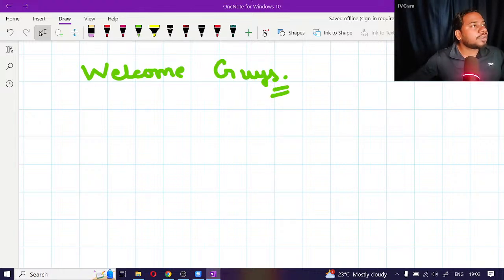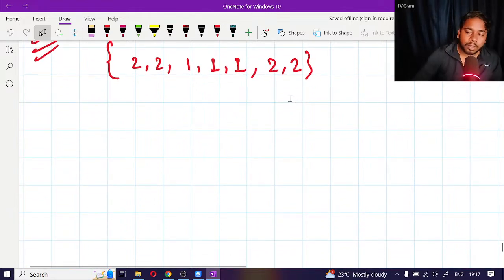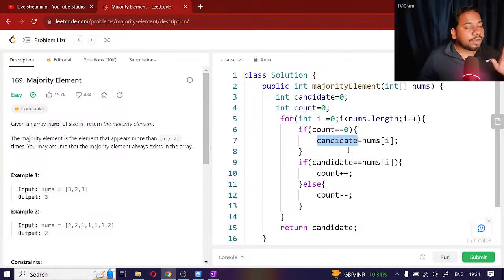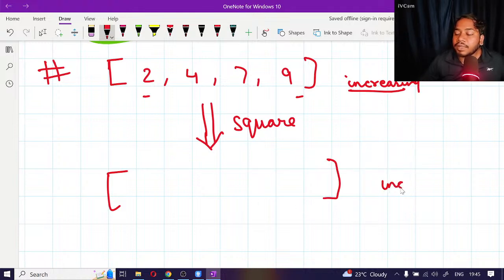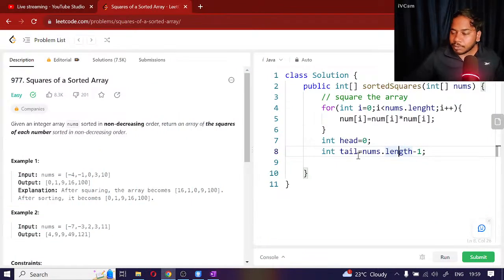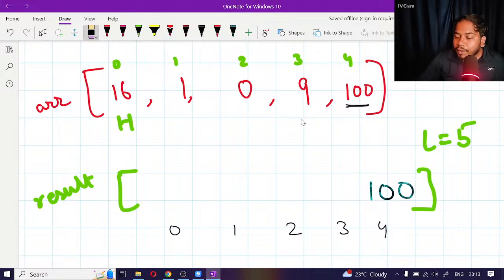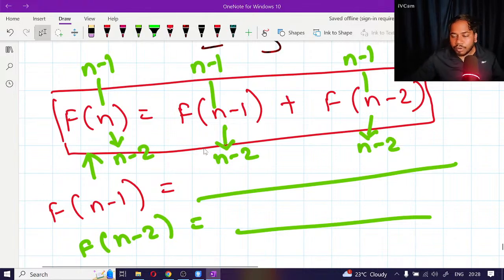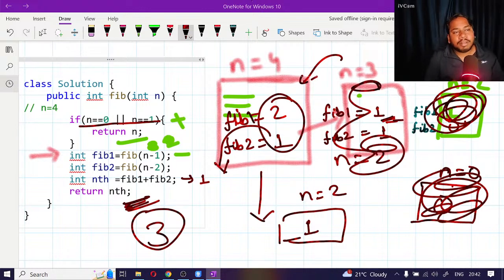DSA -Day 2 - Arrays - II in Java | Problem Solving- Leetcode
In this Video, we will continue with Arrays, Will solve many more leetcode problems  for better understanding of arrays. These problems are mostly asked in product based companies .